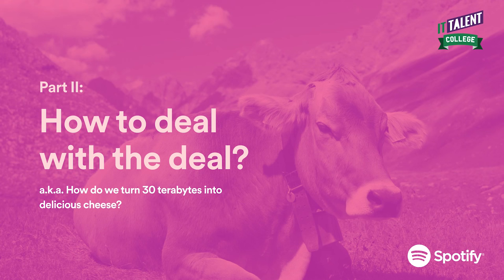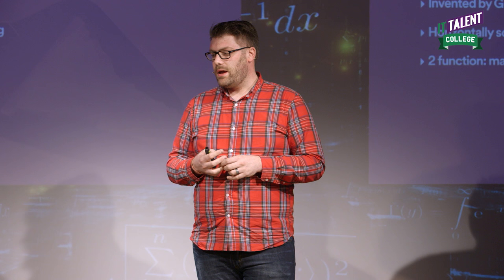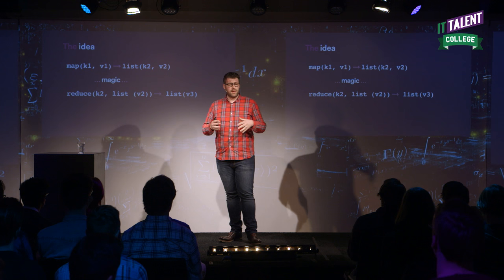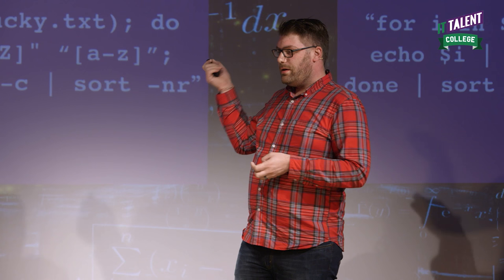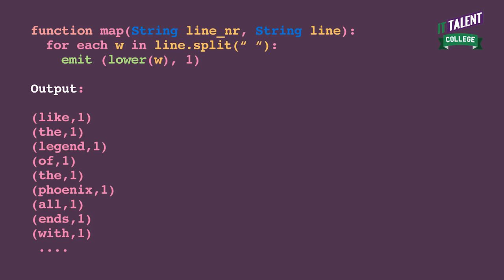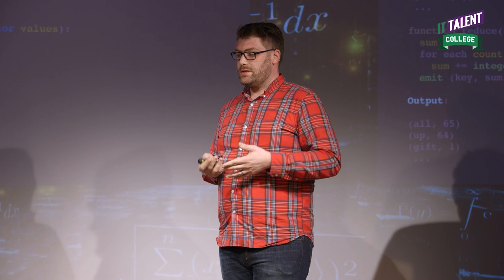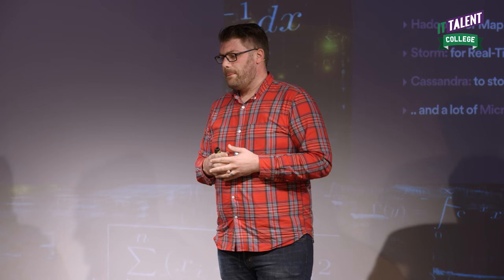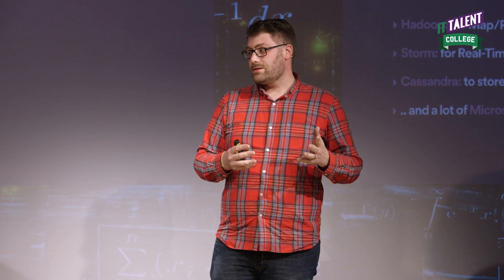Wouter de Bie: How Spotify uses MapReduce to bring context to their Big Data (2/4)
How Spotify uses MapReduce to bring context to their Big Data

About Wouter de Bie
Wouter de Bie (35 years) is a Data Architect at Spotify. After his Computer Science education at Hogeschool Utrecht, Wouter started working as a freelance developer. Since 2011 he has been working at Spotify, first in Stockholm, and now in New York. Back in 2011 Spotify was only small and the Big Data hype was not there yet. Nowadays, Big Data is everywhere! During IT Talent College Big Data Wouter will share with us how he and his team extract valuable information from big data.
About IT Talent College
IT Talent College is a combined initiative of IT students and Conjugo. IT Talent College is the start of several lectures which aim to inspire and inform IT students with more engaging and inspiring talks aimed to add substantial value to their curricula.